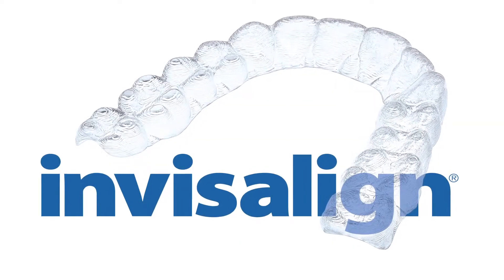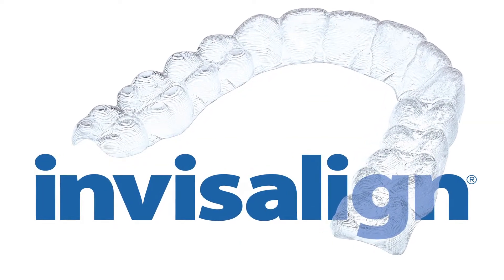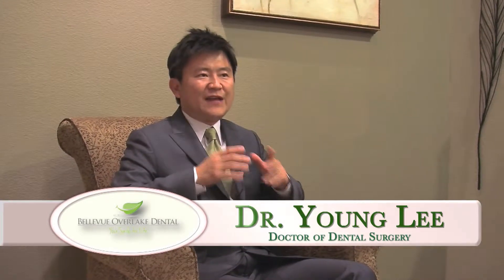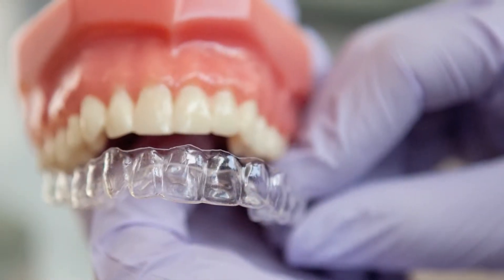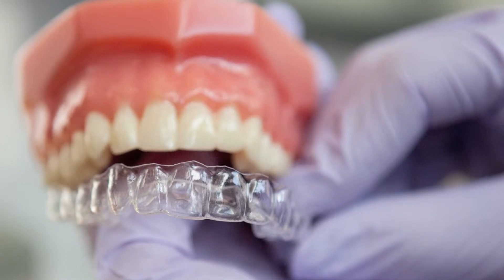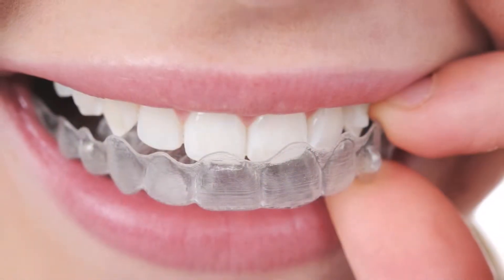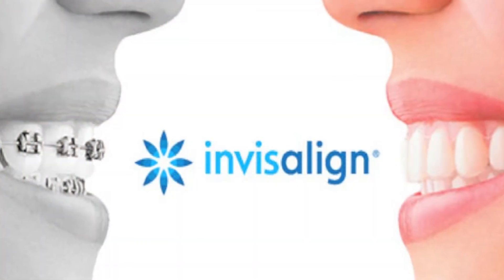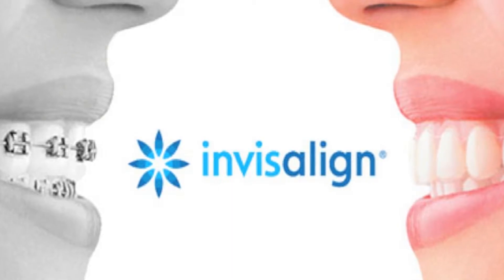Invisalign | Bellevue Dentist | Bellevue Overlake Dental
Invisalign is just like braces but it is completely transparent - nobody will even know you have it on! If you are looking for braces in bellevue or are trying to find a Bellevue dentist who can help you with this give us a call today!

2020 116th Ave NE Ste 220, Bellevue, WA 98004